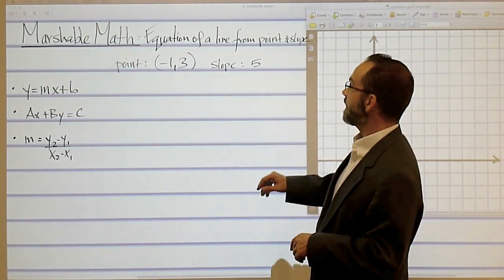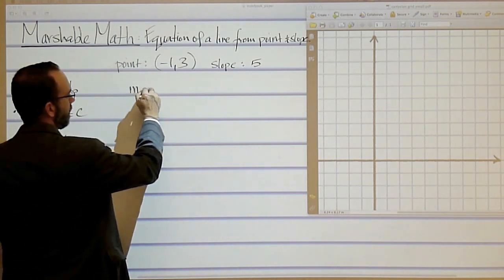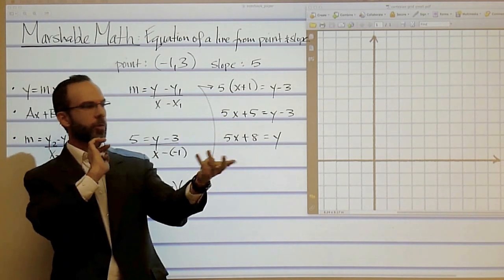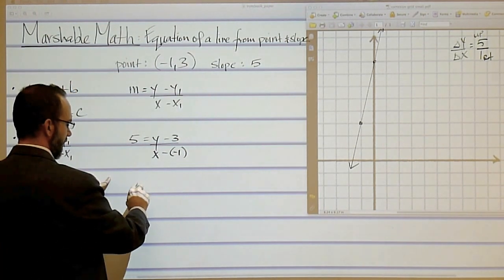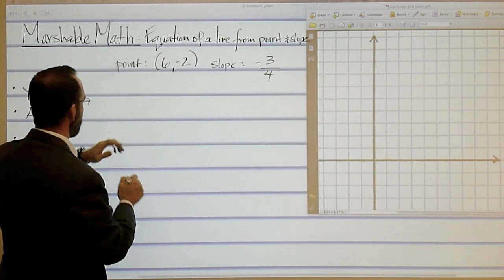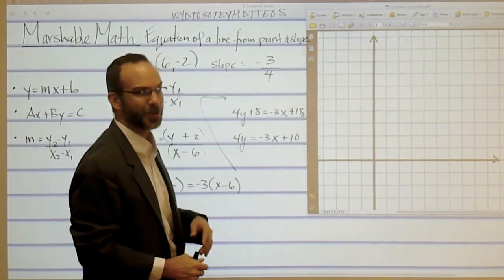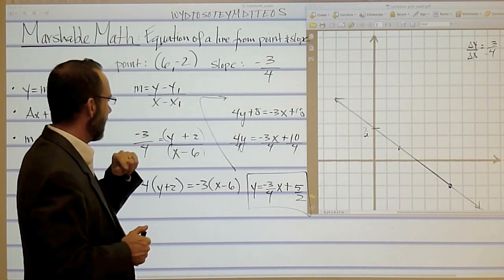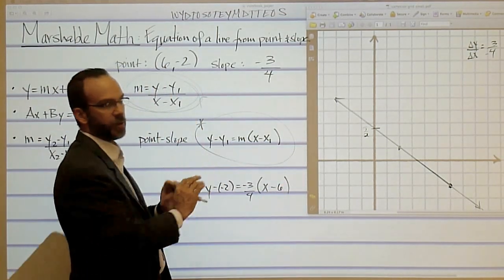Marshable Math: Equation of a Line from Point and Slope